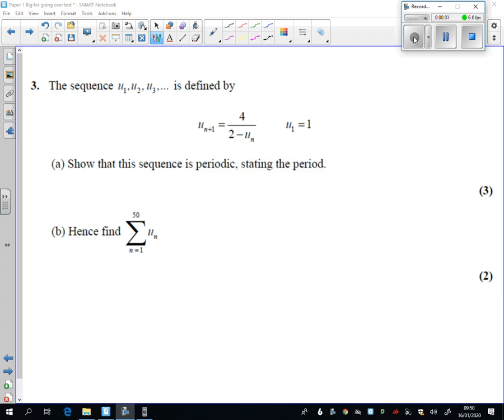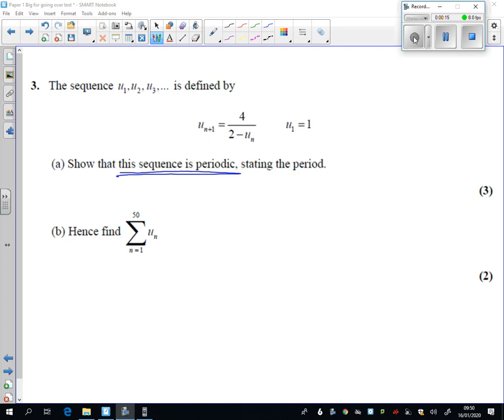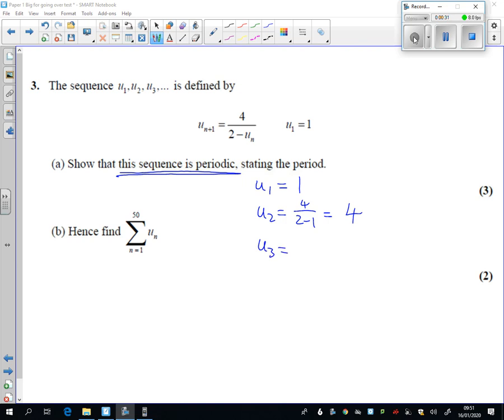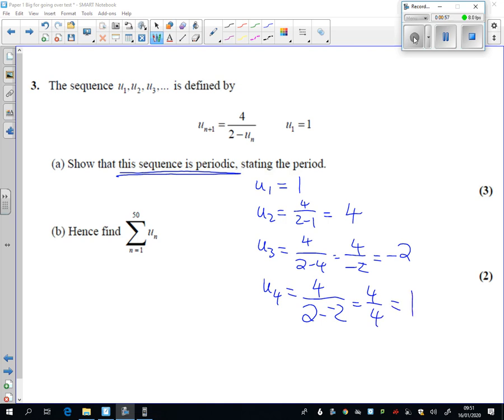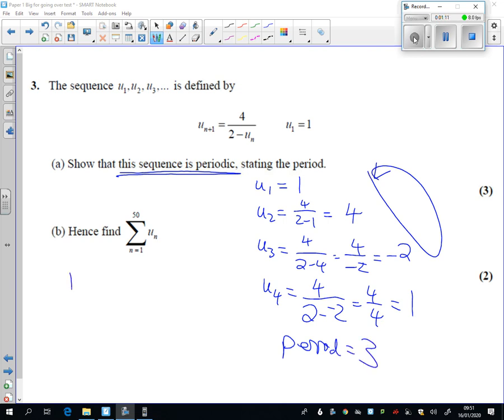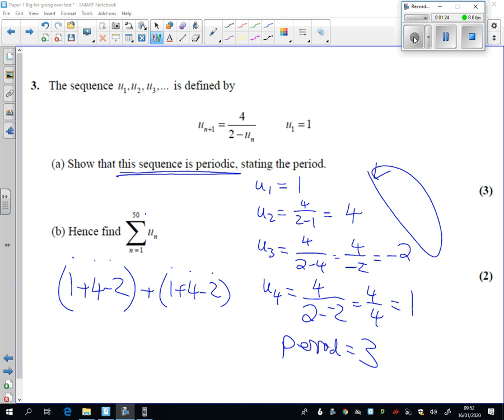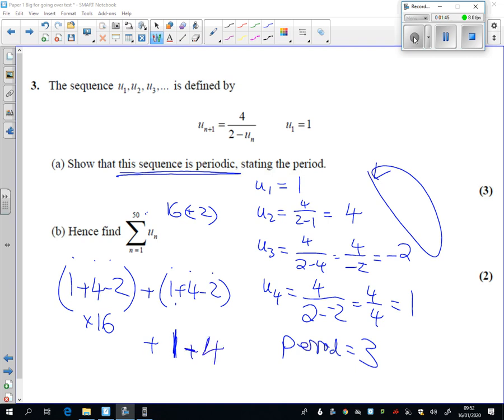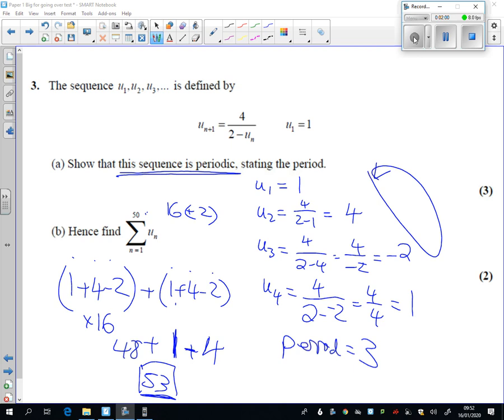2020 Mock P1 Q3